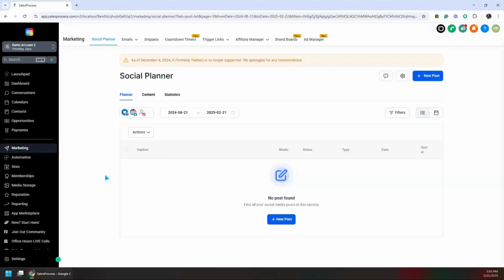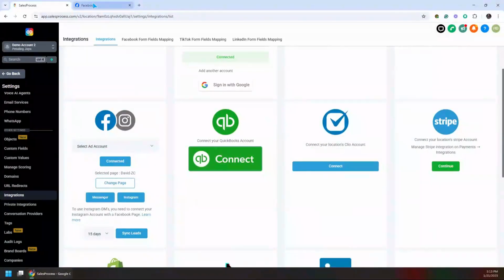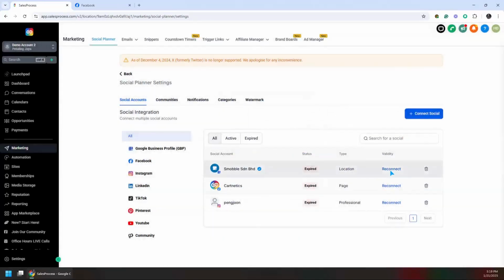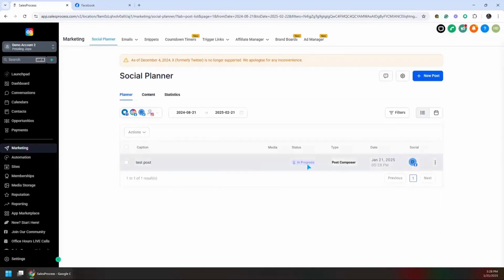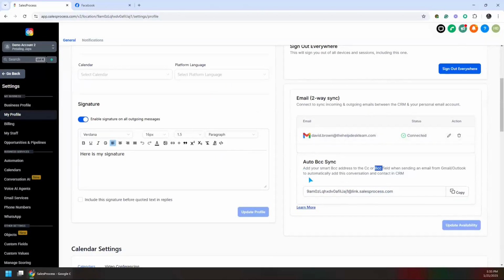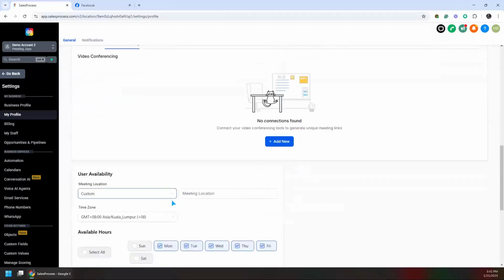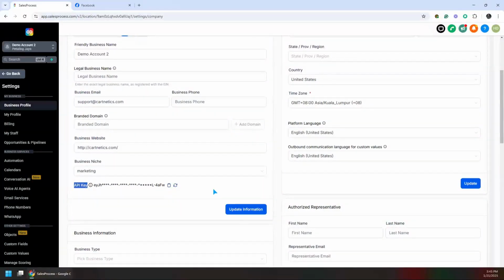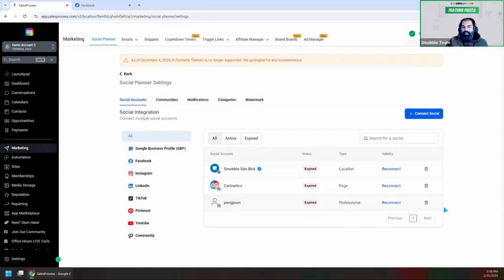SPOH - [Feature Fiesta Wednesday] - [22/1/2025]